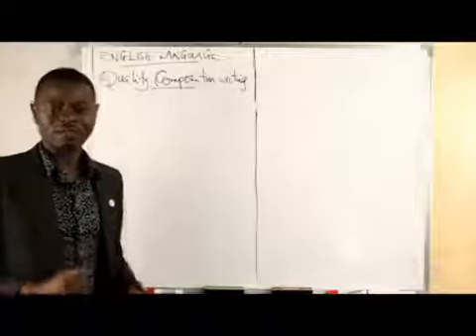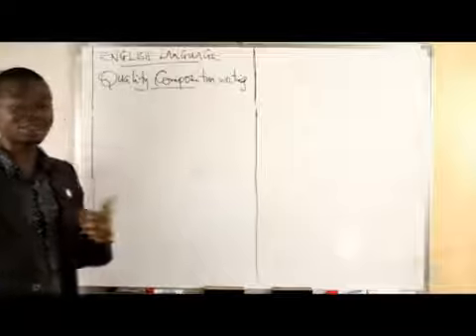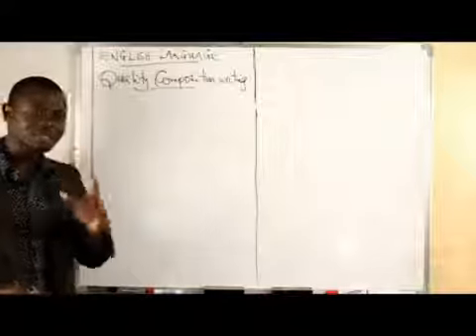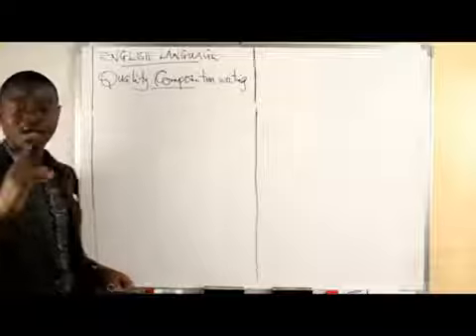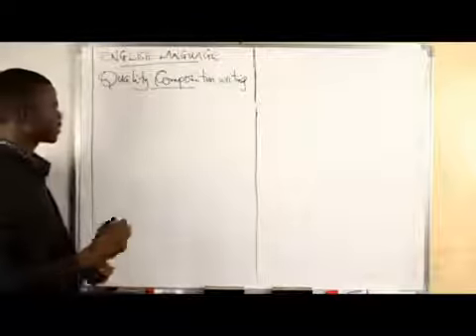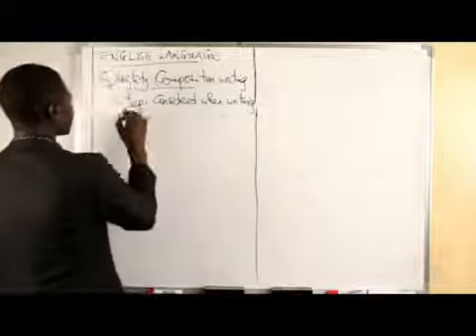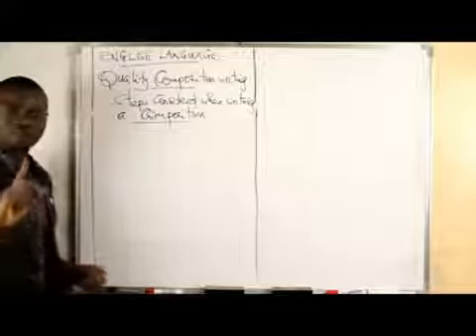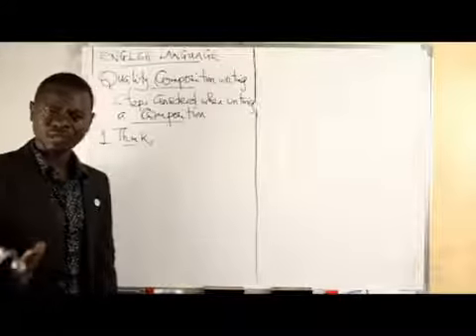Giving the prologue of Composition Writing in English Language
Summary key note to comprehend
1. Think:- ( Deductive, Rational and Deep)
2.  Plan:- ( plan your work from first paragraph to last and the coherence that it should posses!

3.  Write:- - spellings, grammar, sentence construction, paragraphing scheme and handwriting

4. Proof read your work/ Check for probable error

Structure skeleton of composition
*Title
* Main body
* Conclusion